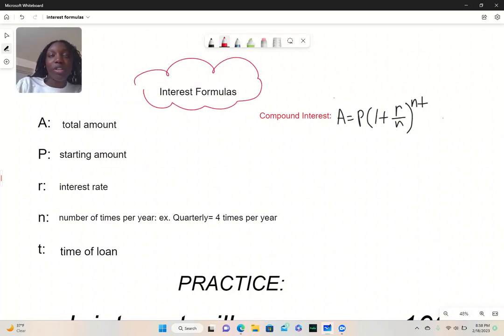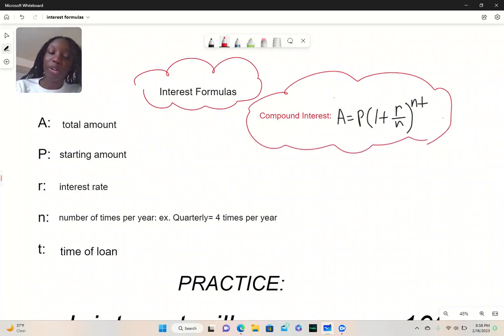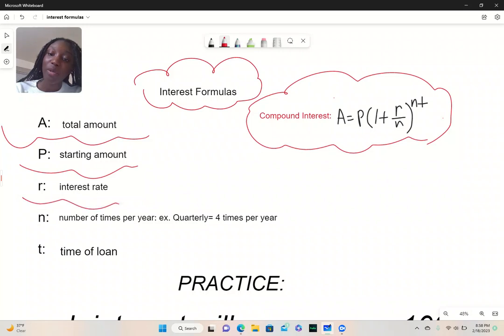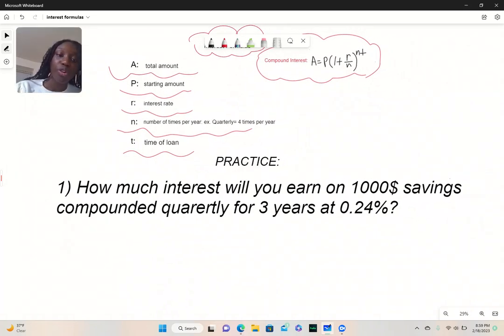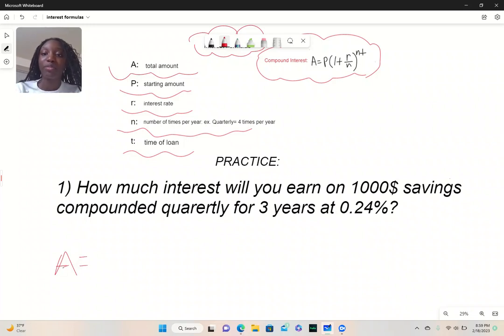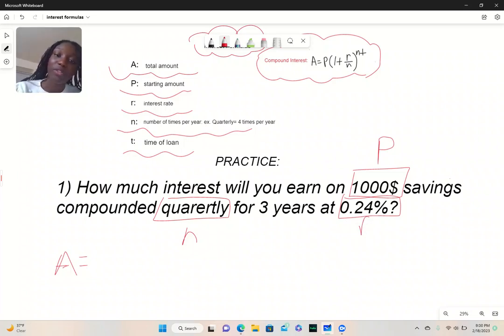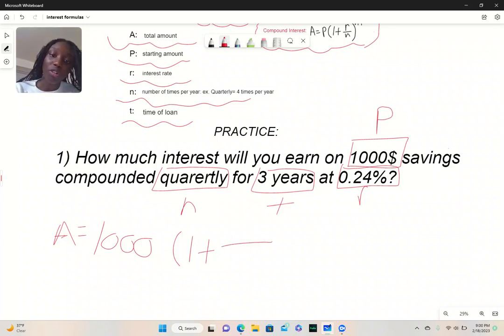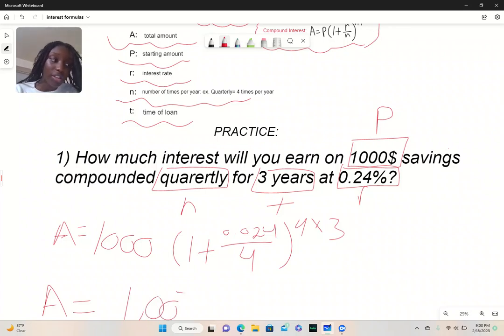Interest Formulas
High School sophomore Karina with Math Mentors demonstrates how to calculate compound interest. Compound interest is important to understand so that you can calculate the cost of financing or the interest earnings on savings.